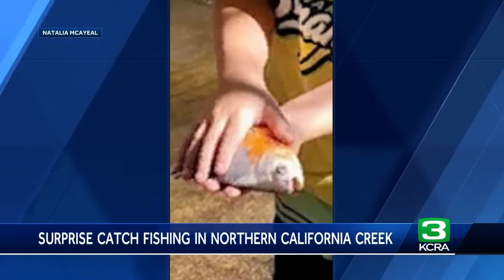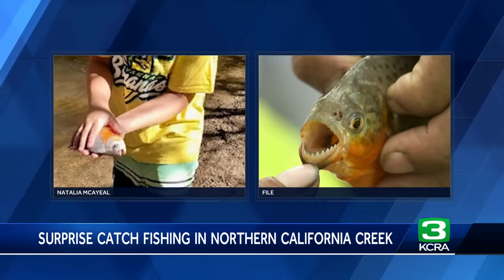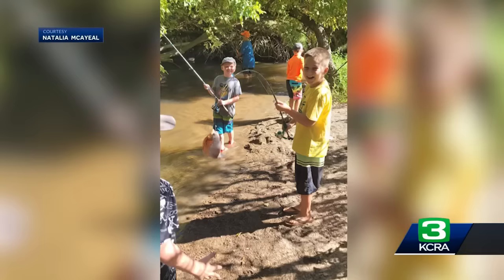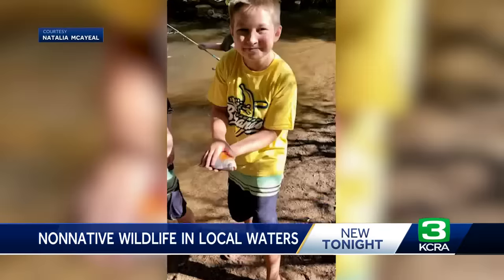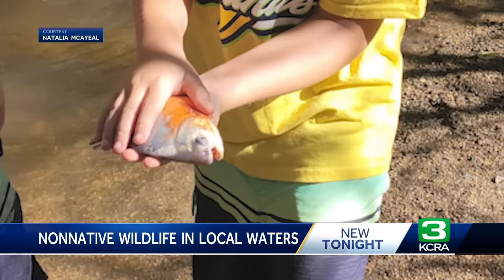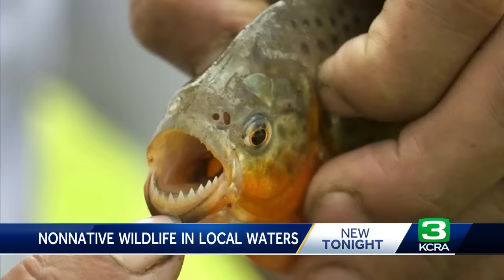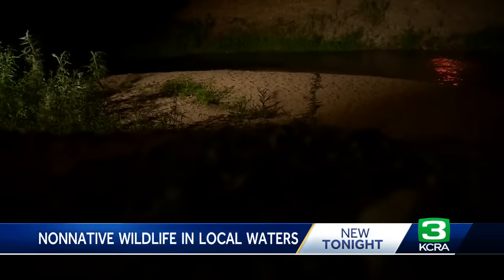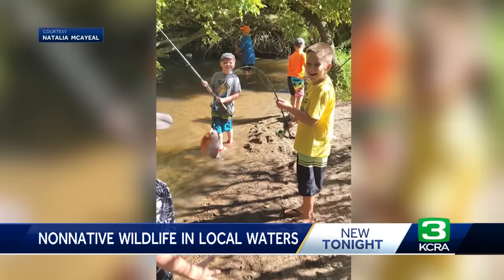Piranha or pacu? 10-year-old California boy catches strange fish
A Northern California family believes their son might have caught a piranha while fishing.

Officials suspect it was either that or a pacu, another invasive species.

10-year-old Jayden Fish-Kessler went fishing Sunday with his family, but what he caught was beyond his wildest imagination.  Fish-Kessler was at Dry Creek, just north of Antelope where he lives, when something in the water grabbed onto his fishing line.